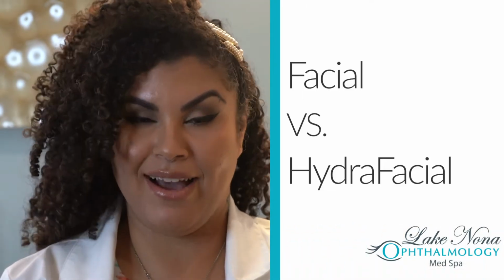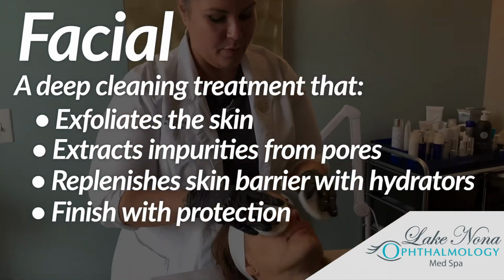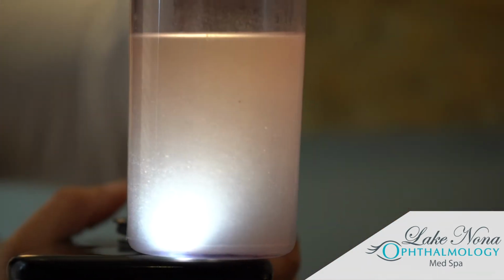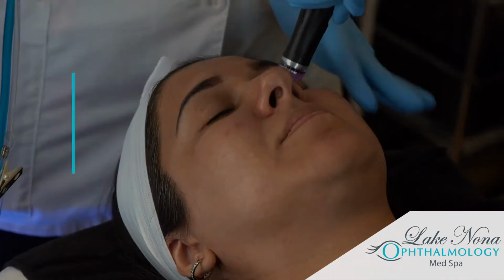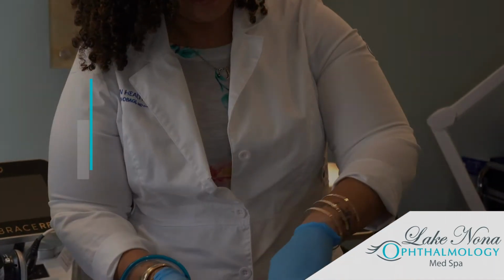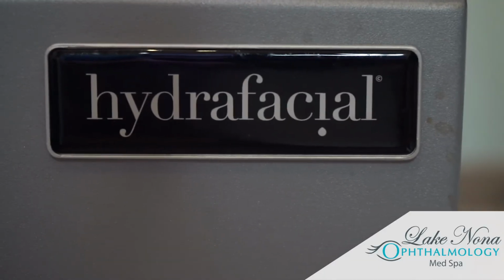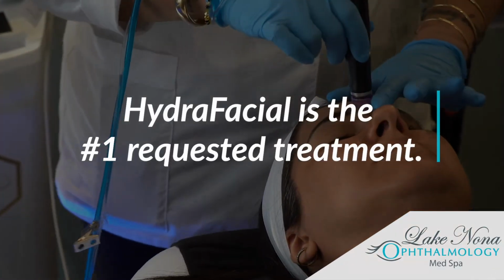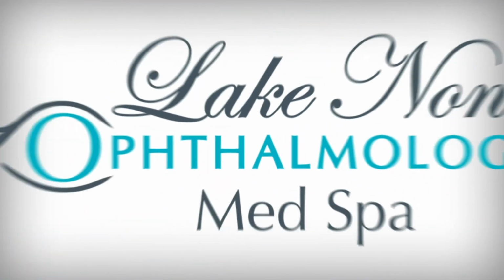What’s the Difference Between A Facial and a HydraFacial?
You’ve heard the term, but what’s the difference between a facial and a HydraFacial? If you’re struggling with acne, sun damage, wrinkles, hyperpigmentation, or pimples, having a facial at a professional med spa can clean the pores, rejuvenate tissue, stimulate healing, and restore the healthy appearance of your skin. If you want a deeper cleansing process, a HydraFacial can take facial cleansing to the cellular level for an even deeper clean that is consistently effective and safe for patients seeking an immediate skin boost.

We’d like to extend a personal invitation to visit Astrid and her professional team at Lake Nona Ophthalmology and Med Spa. Our boutique medical spa can offer you the soothing HydraFacial procedure and address any concerns you may have about your skin.